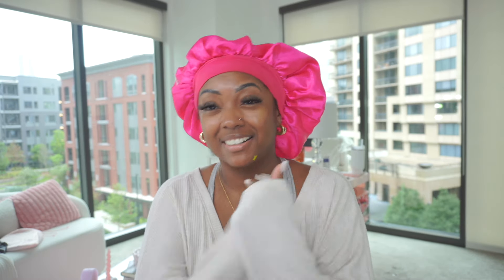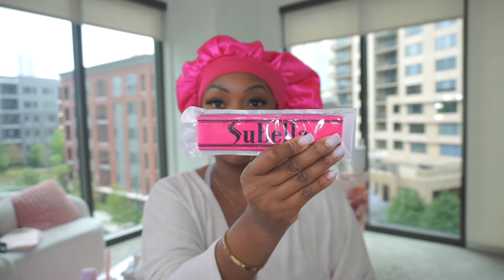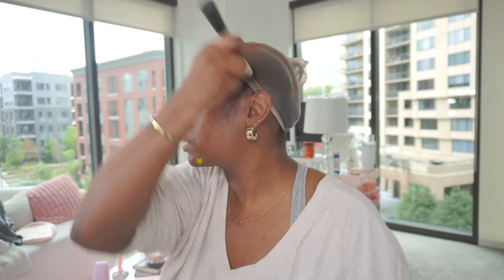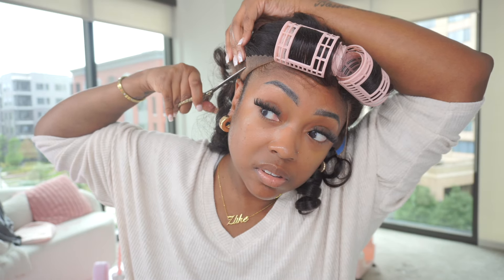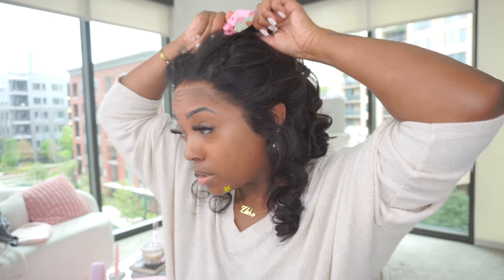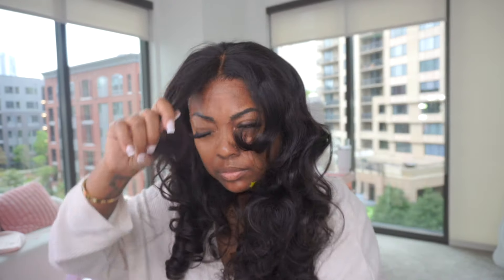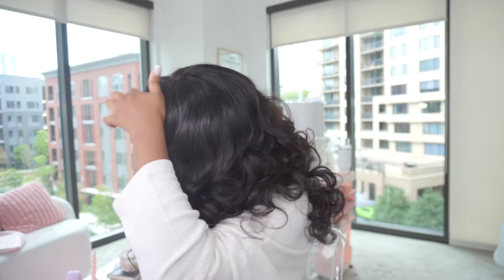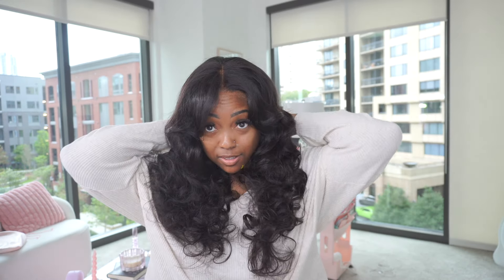Effortless Curtain bangs & Big body waves Wig perfect for fall. Simple install Ft. Subella Hair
●▬▬▬▬▬▬ 💓SUBELLA HAIR💓 ▬▬▬▬▬▬●
Hair Curtain Bangs Glueless HD Lace Wig Chic Retro Body Wave 26”220% 13x4 lace